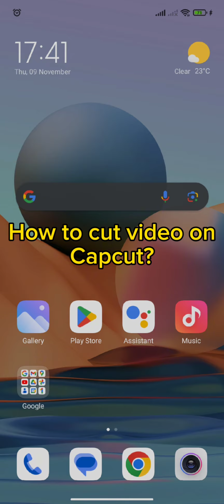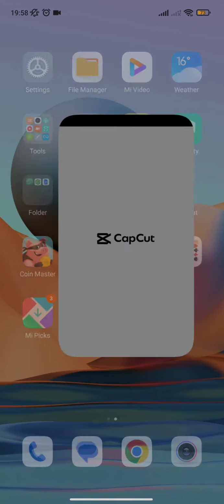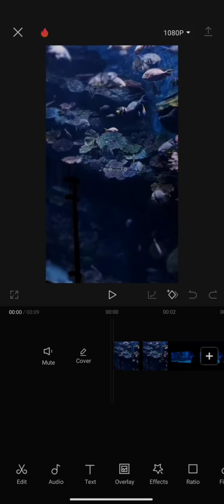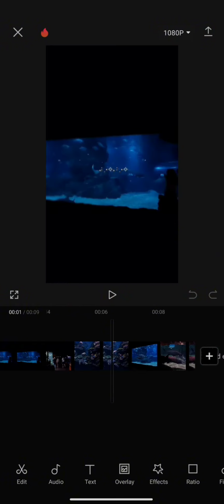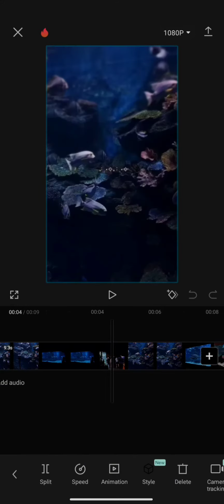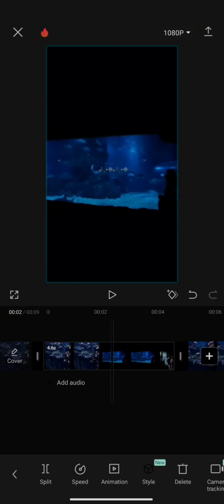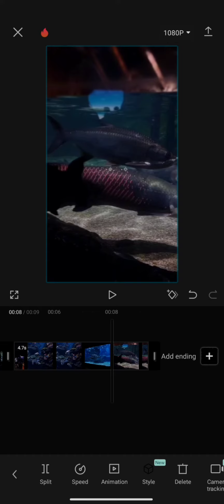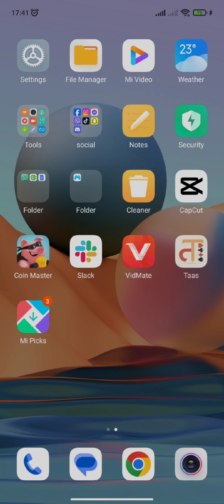How to Cut Video in CapCut? Trim Your Video on CapCut 2023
Ready to level up your video editing skills? In this tutorial, I'll show you the step-by-step process on how to cut a video using CapCut, a user-friendly and powerful video editing app. Whether you're a beginner or just looking for a quick guide, this video has got you covered!

0:00 Intro
0:13 Cut Videos on Capcut
1:03 Outro